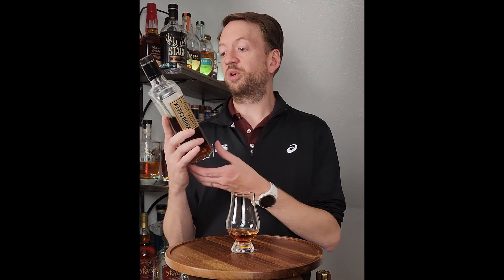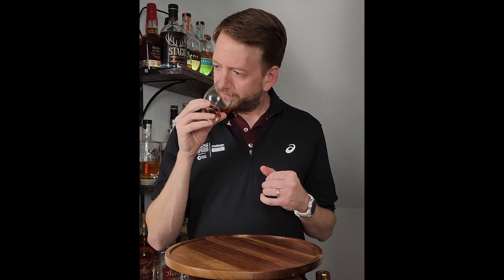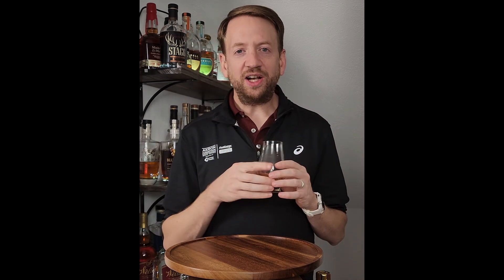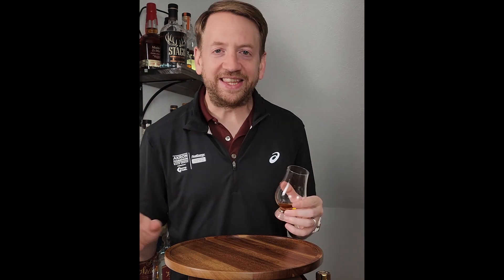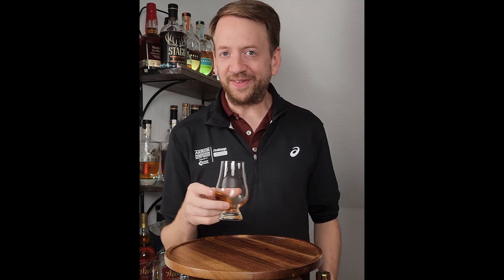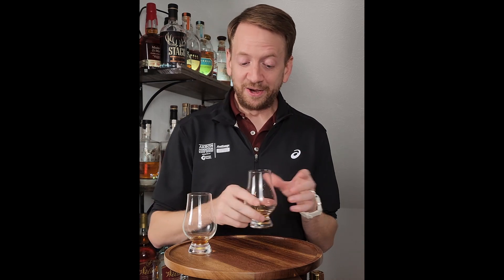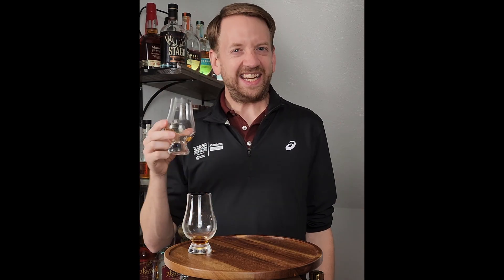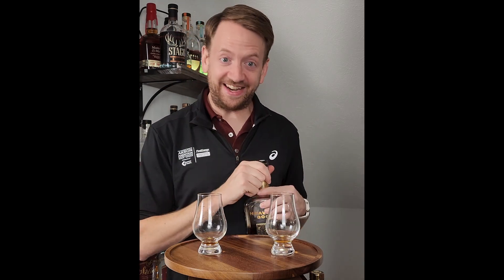Is 12 Years Too Many Years? | Knob Creek 12yr Bourbon Review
12 years is pretty old for bourbon!  Let's find out how Knob Creek 12 year held up to all that time in the barrel!
Care to help me build a community of Whiskey fans?  Doing those things tells YouTube you like it, and if you like it, maybe other people will too!